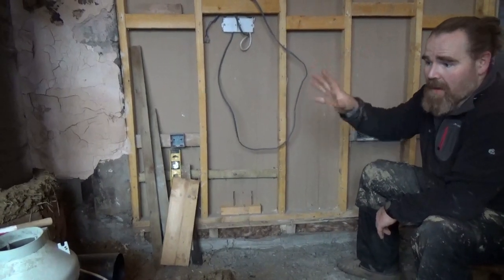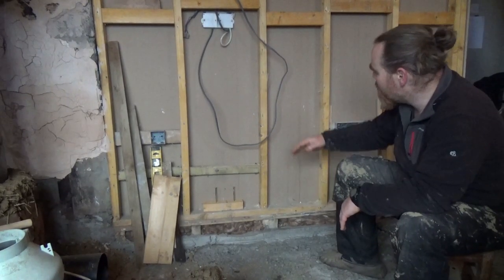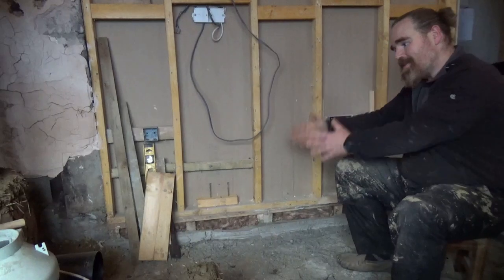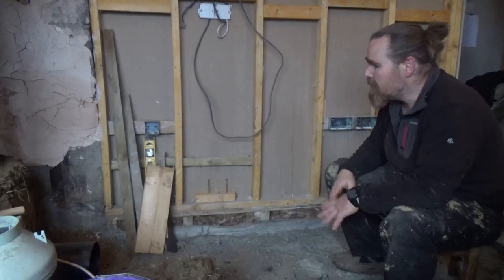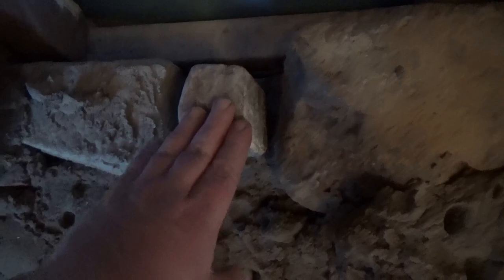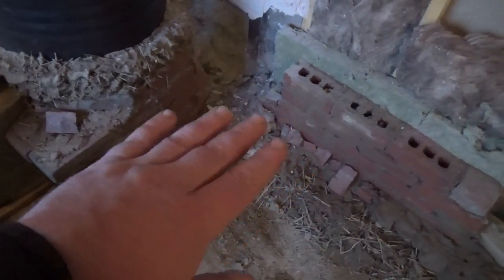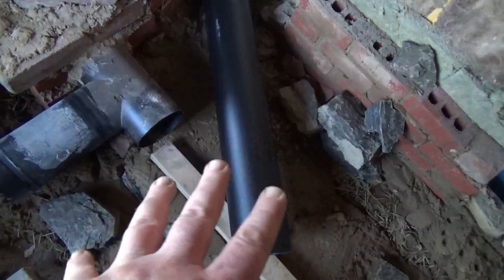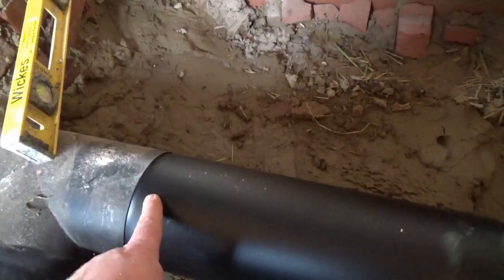Rocket mass heater build 8. Starting the bench. The most efficient heating in the world.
This video series details our construction of the most efficient space heater in the world, the rocket mass heater.
Rocket mass heaters are incredibly efficient as space heaters.
Typically using just 10% of the fuel of conventional wood heat, zero fossil fuel inputs, no electricity needed, and no moving parts. Even using new components, a mass heater typically costs less than £1000 to build, extremely cheap when compared to well over £5000 for a conventional heating system.
Using easily sourced stick fuels, these systems can be carbon neutral, or even carbon negative. What other heating system can claim to heal ecosystems while sequestering carbon? Rocket mass heaters have the potential to revolutionise reversing climate change while giving their owners fuel independence.
In this video I begin building the mass bench.